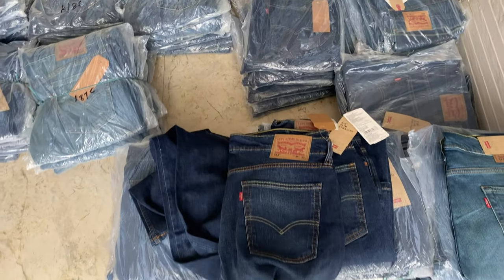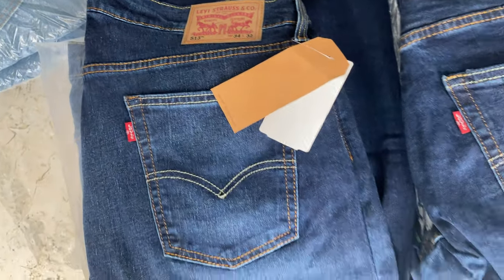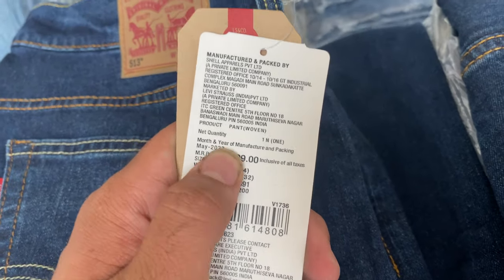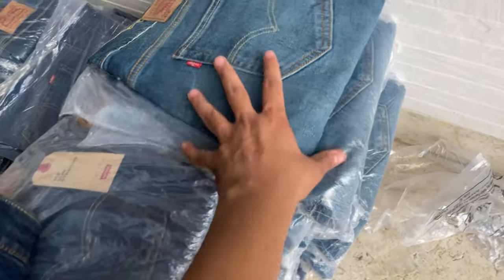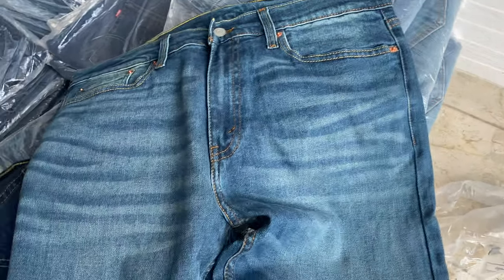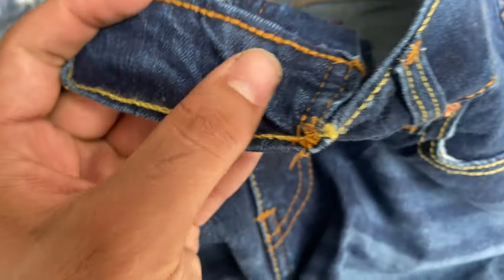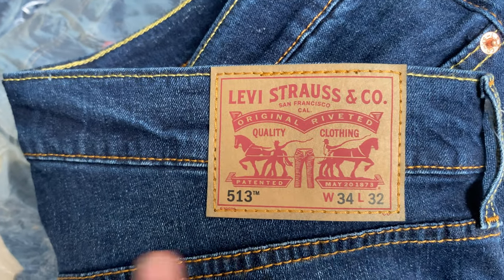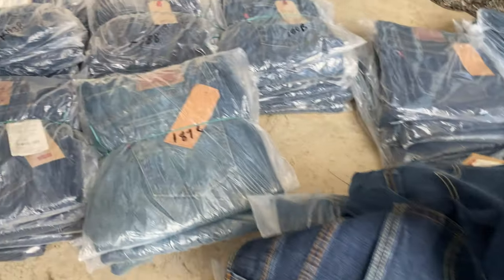100% original surplus branded jeans [levis] only wholesale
CHIRAG ENTERPRISES

ONLY WHOLESALE
CALL OR WHATSAPP

join our whatsapp group for wholesale updates

- chiragenterprises_1999

VIDEO COVERS

Export surplus wholesale market in delhi,
Branded surplus clothes wholesale in delhi,
Branded surplus in delhi,
cheapest surplus clothes in delhi,
brand surplus in cheap price,
export surplus in delhi’
export surplus garments,
garments,
surplus,
branded surplus,
100% og stock